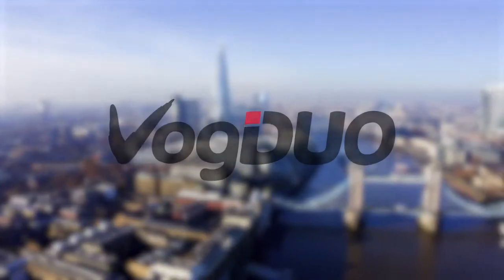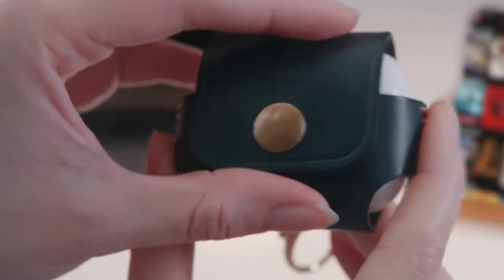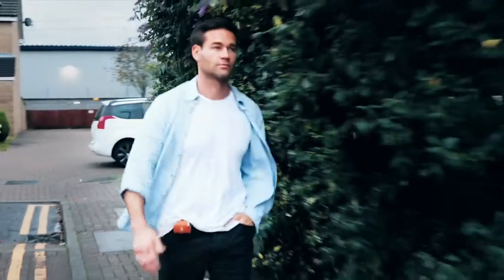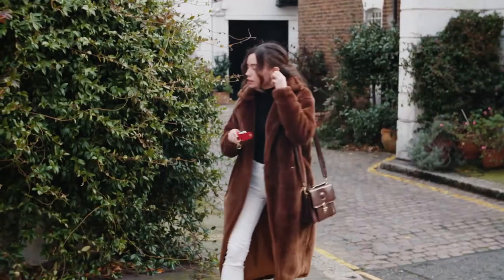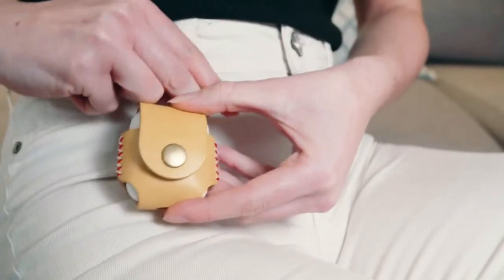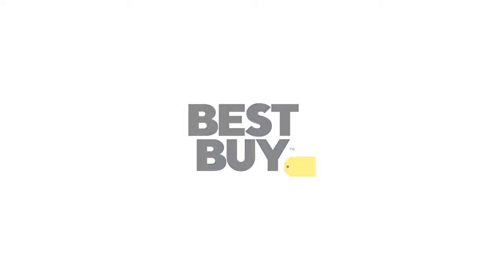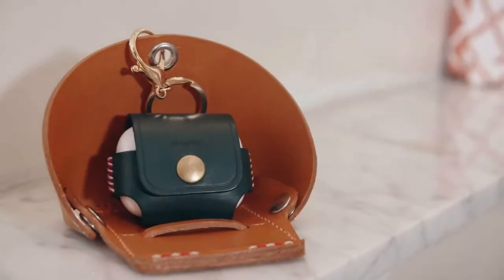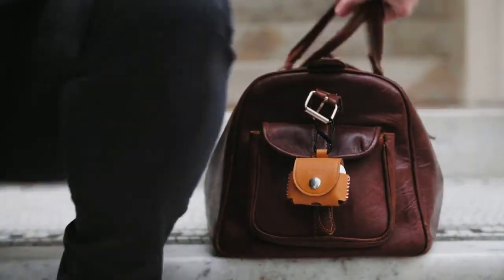VogDUO - Premium Leather iPhone Stand and AirPods CaseVogDUO - Leather iPhone Stand and A| Indiegogo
VogDUO - Premium Leather iPhone Stand and AirPods Case

VogDUO - Leather iPhone Stand and AirPods Case | Indiegogo

VogDUO - Leather iPhone Stand and AirPods Case
A new iPhone stand that supports all models (including iPhone 12) and a new AirPods Pro case

We’re excited to announce that our latest crowdfunding campaign is finally LIVE ON Kickstarter. This time we’re going for a premium leather iPhone 12 stand and an AirPods case. We’ve put in months of hard work to bring this project to life. And we can’t thank you enough for supporting us throughout this phase.
[error],